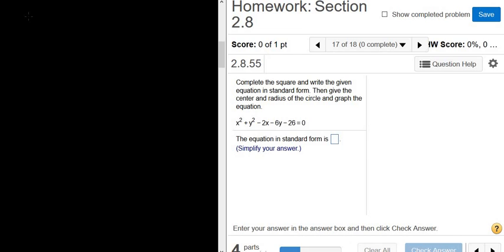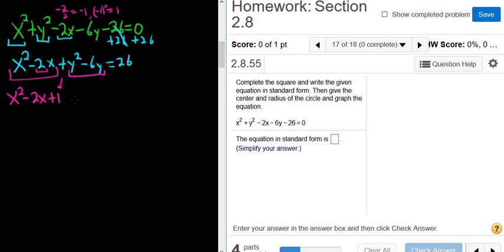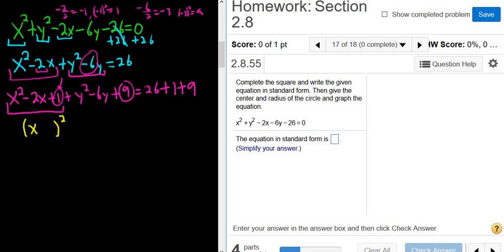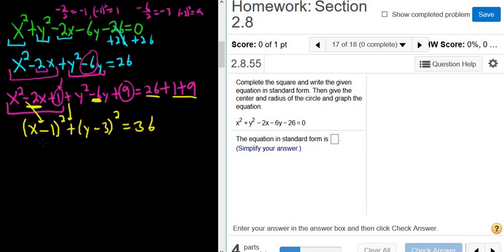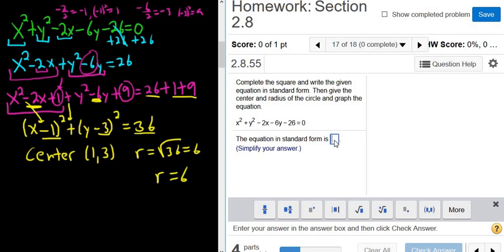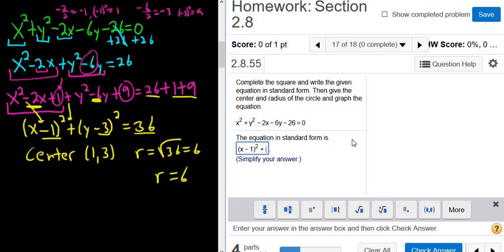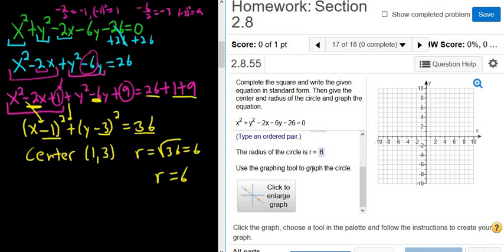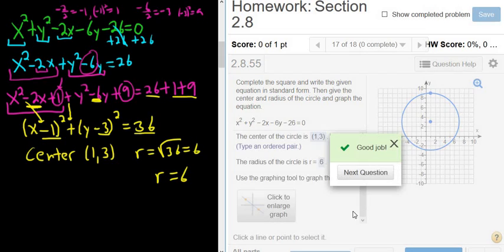Complete the Square and Graph the Circle x^2 + y^2 - 2x - 6y - 26 = 0 MyMathlab